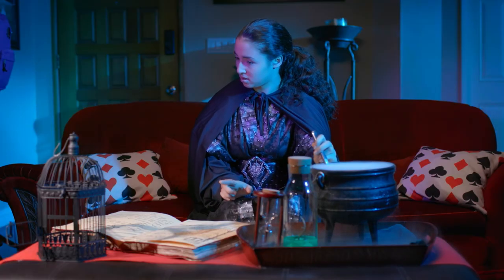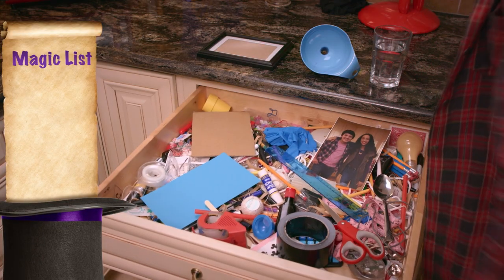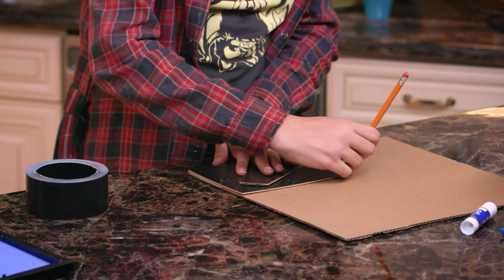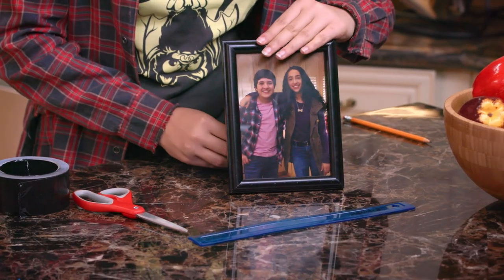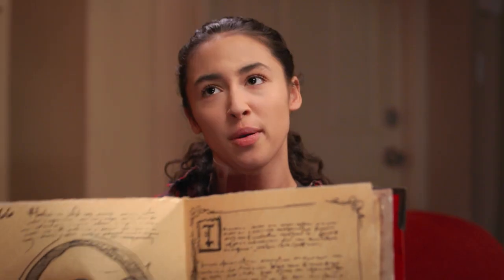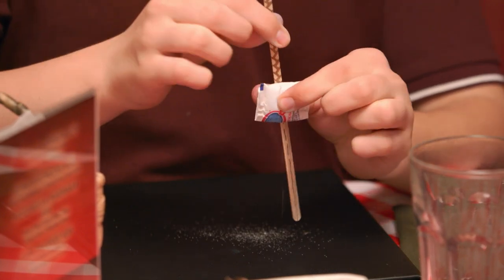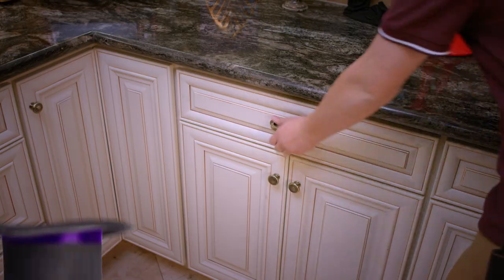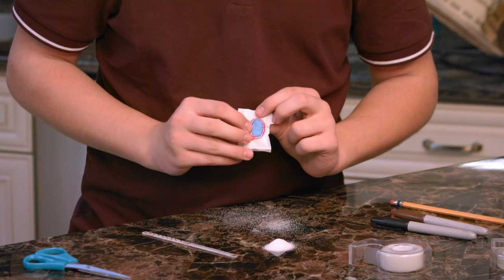My Best Friend is a Vampire 🧛‍♀️ | Full Episode | JUNK DRAWER MAGICAL ADVENTURES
When Akira accidentally turns herself into a vampire, it's up to Walker to fix it. Walker also teaches a magical restaurant trick, while Akira teaches a broken finger trick.

Expect the unexpected on JDMA. YouTube stars Akira and Walker use illusions, sleight of hand and much more to get out of the most sticky of situations. And in the end, you’ll even learn some wicked tricks, you can do, along the way.